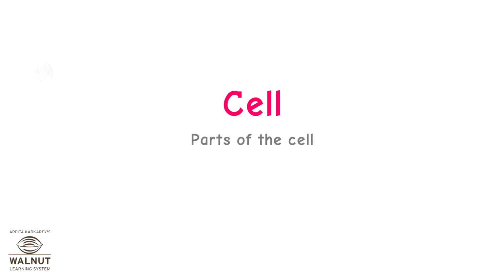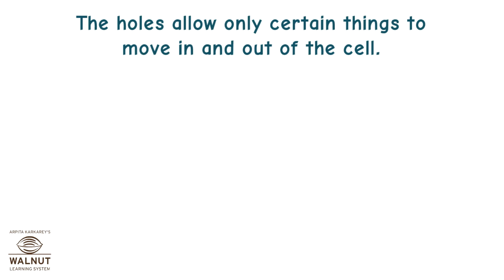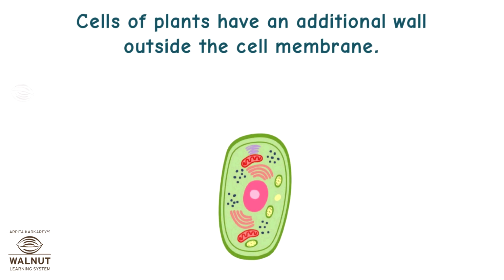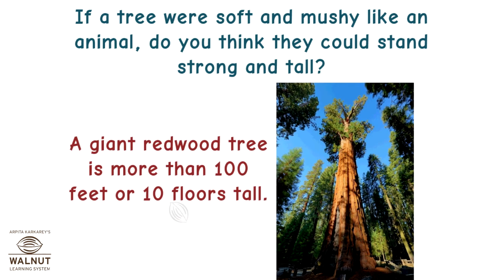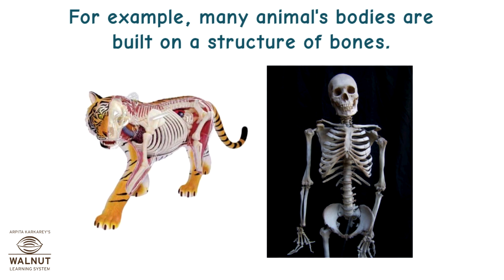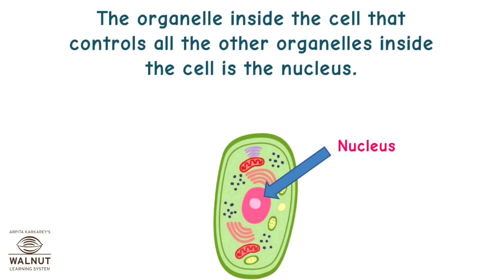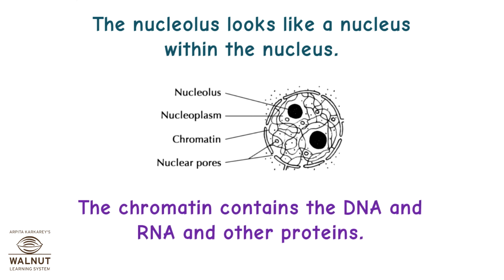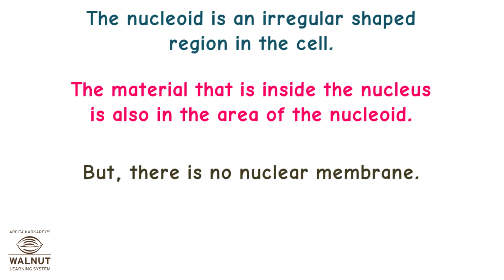8 Science - Cell Structure and Function - Parts of the cell